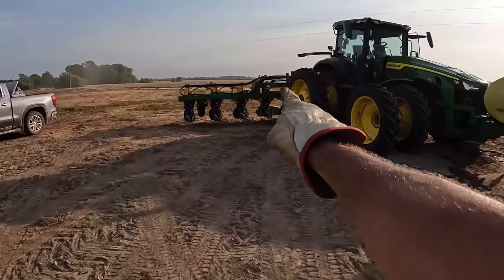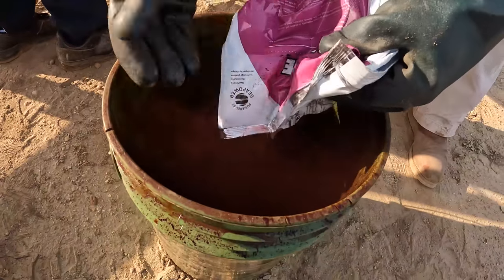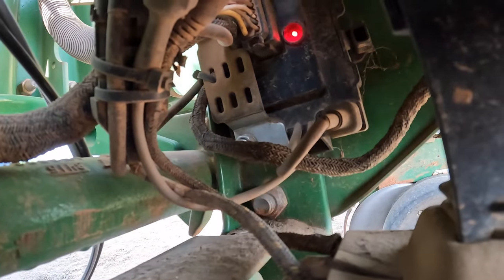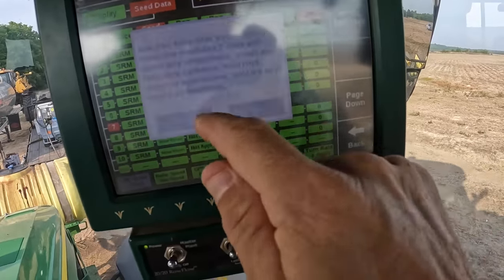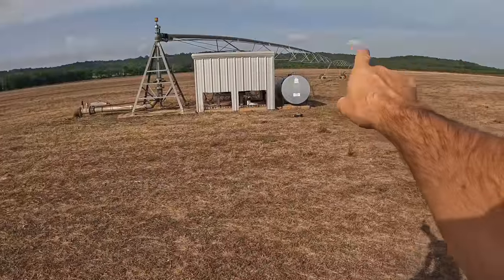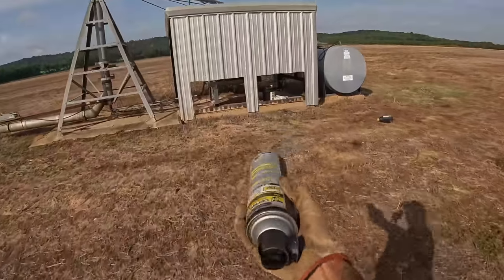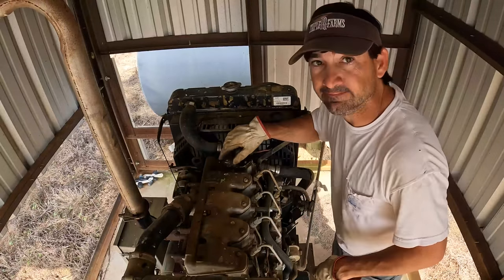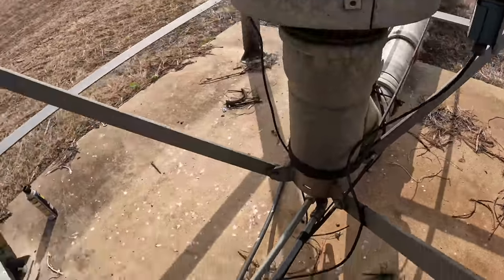WIDE OPEN PLANTING SOYBEANS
Todays video was an action packed video with planting, spraying, and timber cutting. Hope you enjoy the video and have a great weekend.